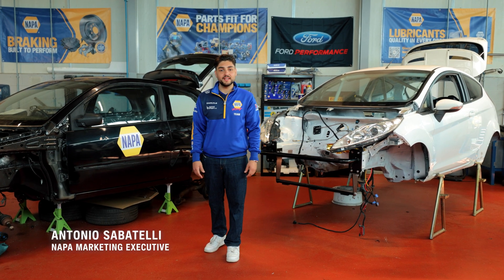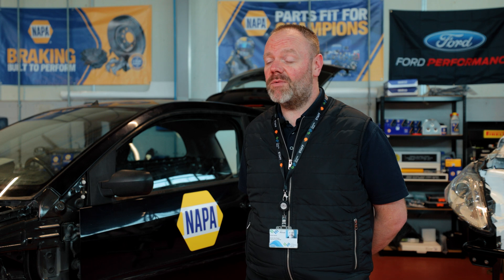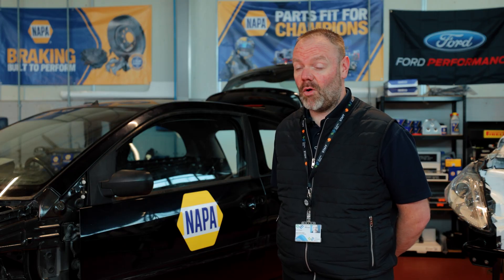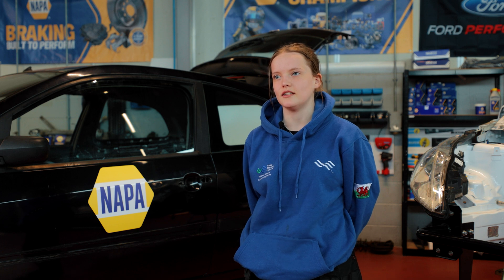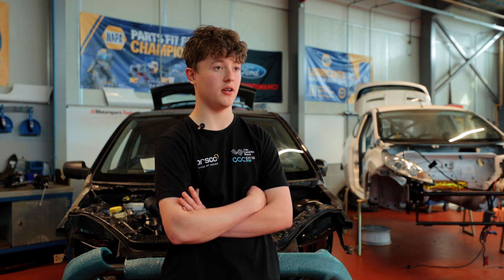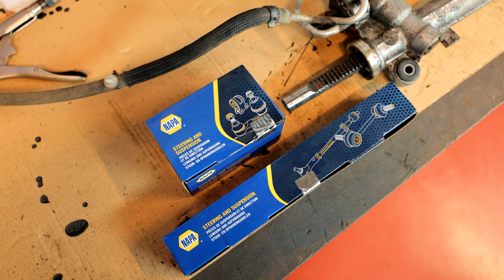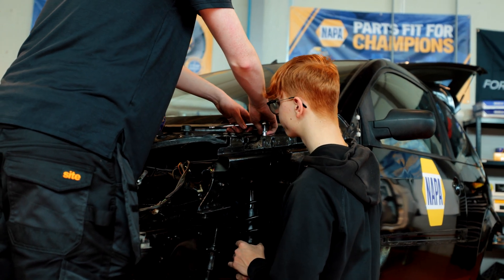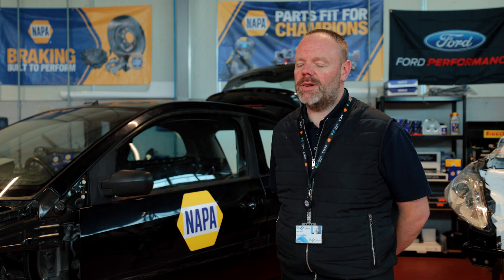College Students Build a Targa Rally Car! | NAPA x Coleg Menai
NAPA partnered with Coleg Menai in Wales to help their motorsport engineering students build their very own Targa Rally car. We paid them a visit to see how the build is coming along!

00:00 Intro
01:15 The Coleg Menai motorsport course
06:07 The support of NAPA & TechMate
08:06 Outro

🔵 ABOUT COLEG MENAI 🟡
Coleg Menai is a college located in Gwynedd, Wales. It is part of Grwp Llandrillo Menai, the largest further education institute in Wales, and offers a range of vocational and academic courses, including Motorsport Engineering.

🔵 ABOUT NAPA 🟡
Automotive aftermarket brand NAPA offers a comprehensive catalogue of replacement car parts, consumables, and accessories across the United Kingdom and Ireland.

All NAPA products are designed and manufactured to meet or exceed OE specifications. With rigorous quality assurance procedures and testing in every step of production, only true quality makes it into a NAPA box.